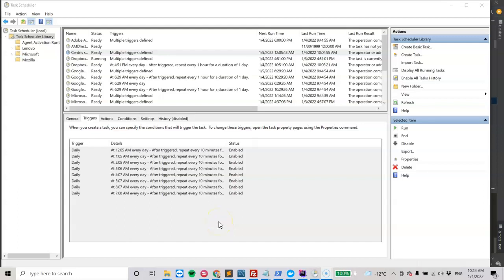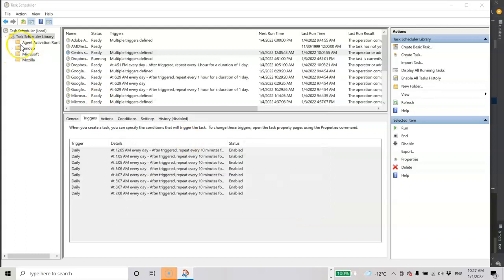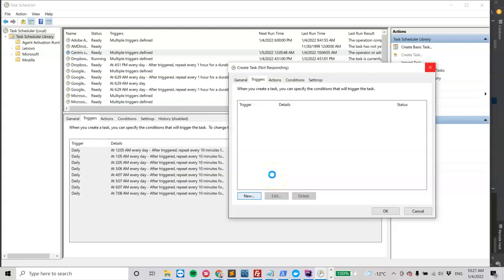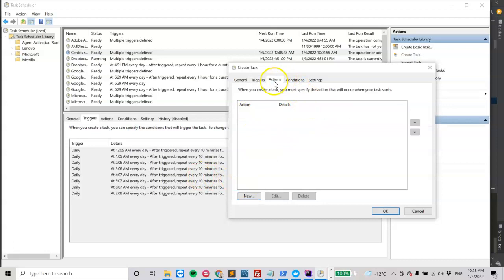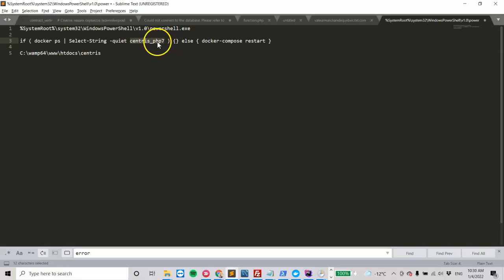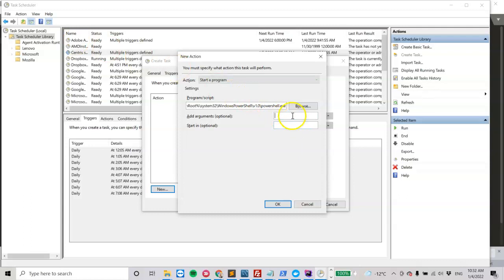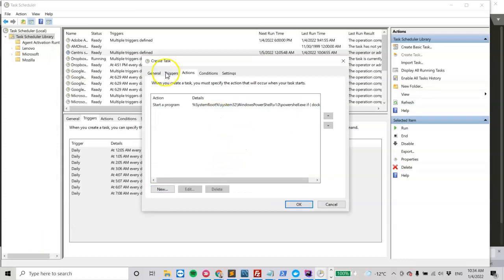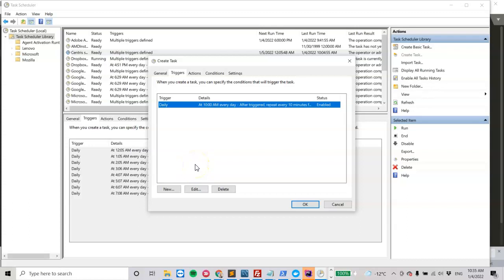Automatically start docker on a schedule via cron (task scheduler)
Commands in the video (adjust to your environment):

%SystemRoot%\system32\WindowsPowerShell\v1.0\powershell.exe

if ( docker ps | Select-String -quiet CONTAINER_NAME ) {} else { docker-compose restart }

C:\PATH_DO_YOUR_DOCKERFILE